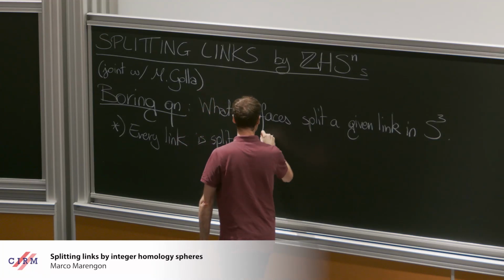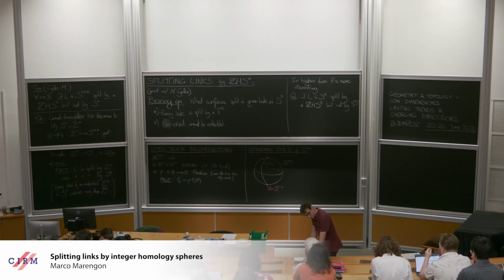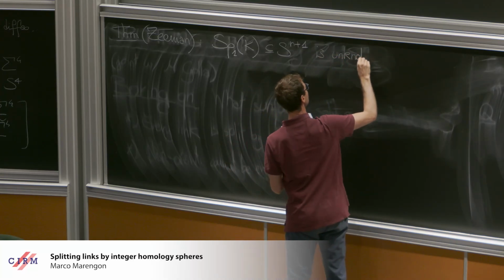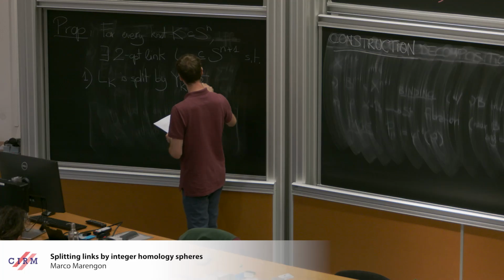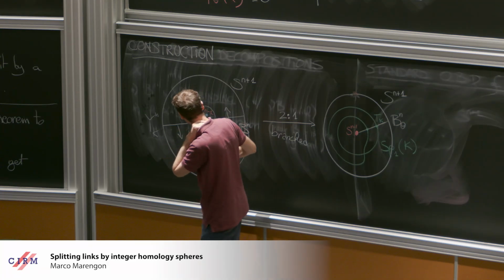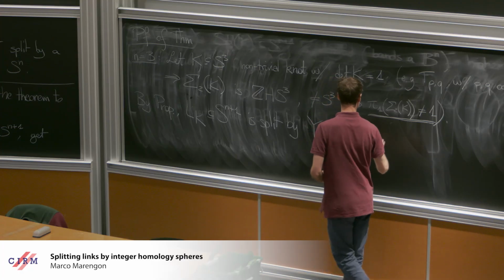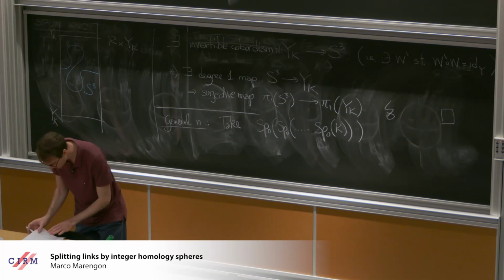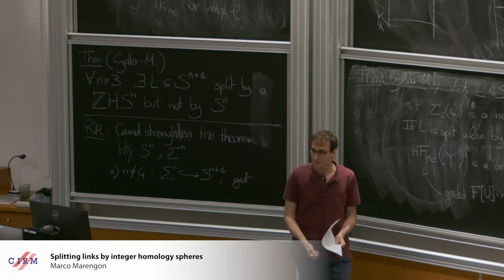Marco Marengon: Splitting links by integer homology spheres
We show that there exists links of 2-spheres in S^4 which are split by an integer homology 3-sphere, but not by the standard S^3. This is joint work with Marco Golla.

Recording during the thematic meeting : «Trisections and related topics» the October 13, 2025 at the Centre International de Rencontres Mathématiques (Marseille, France)